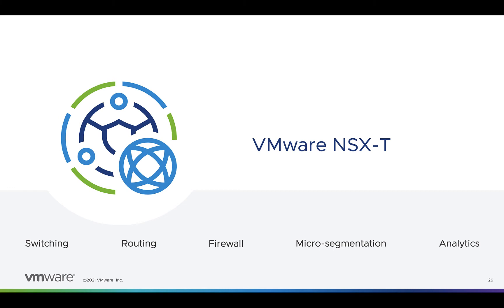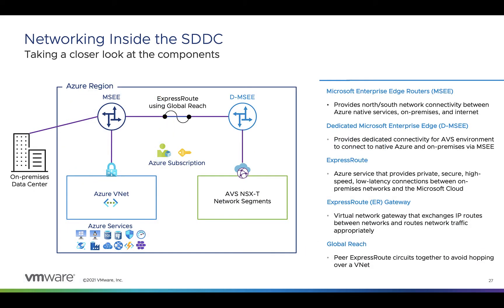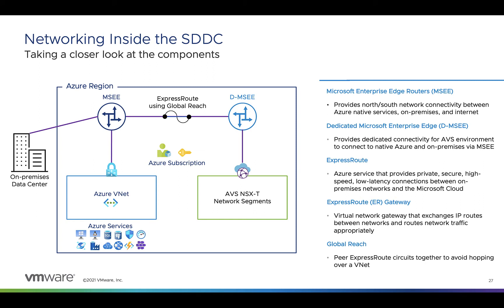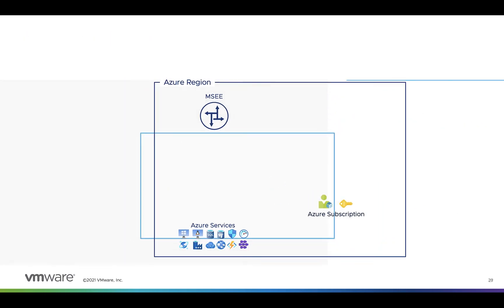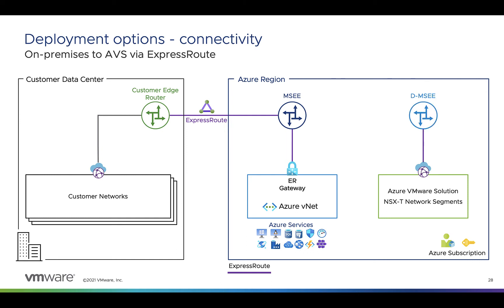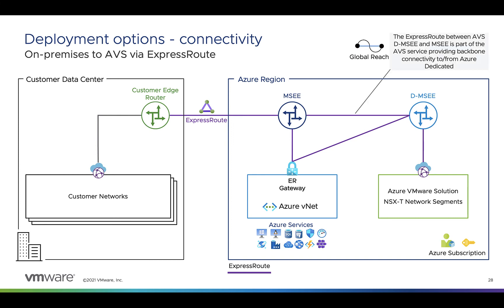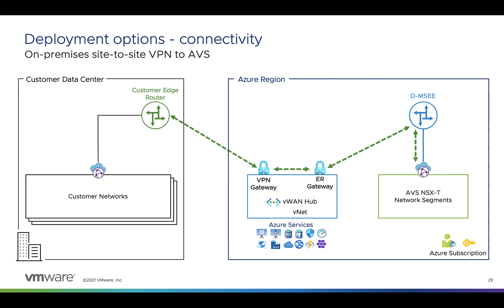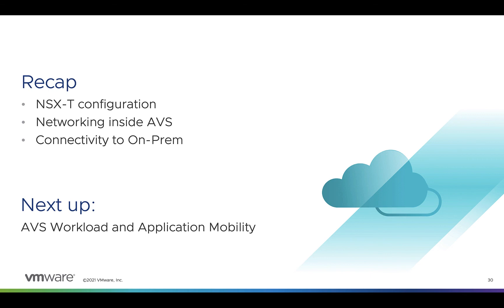Azure VMware Solution Technical Overview Series - Module 4 - Networking and Connectivity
In this module, Steve Pantol introduces the NSX-T features available within the private cloud, and options for connecting on-premises environments to the private cloud using Azure ExpressRoute and site-to-site VPN.